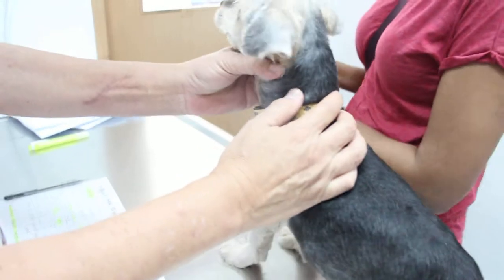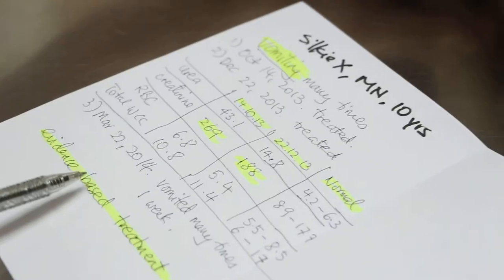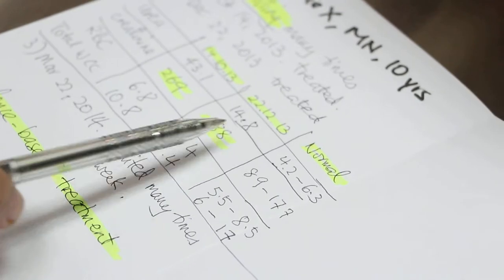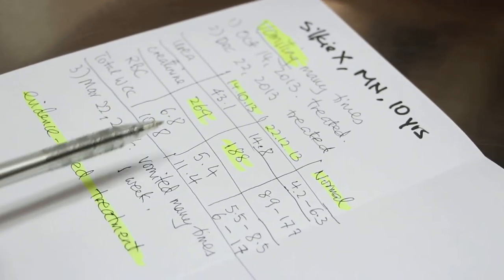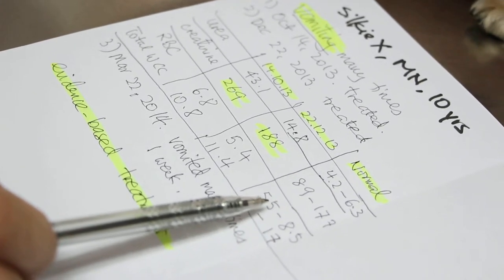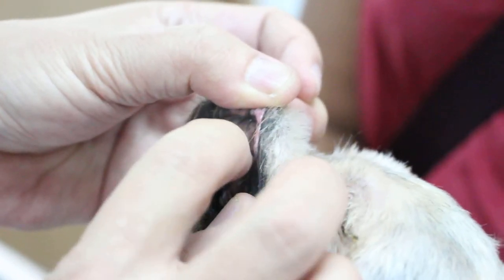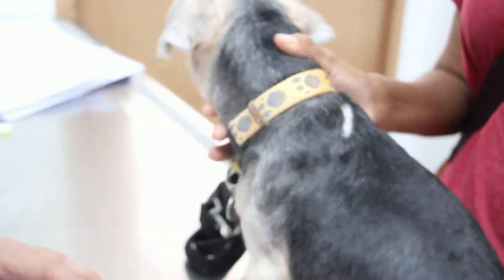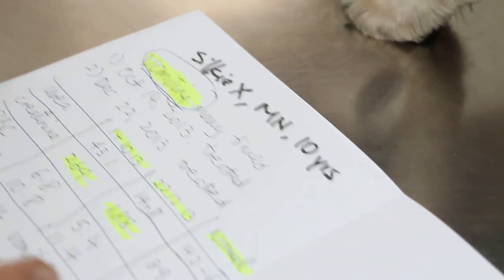A Terrier X vomits for the 3rd time. Practise- evidence-based treatment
This video is to teach my assistant the importance of practising evidence-based treatment. The Terrier X vomits for the past 7 days for the 3rd time today Mar 22, 2014. He had similar episodes of vomiting in Oct and Dec 2013. The owner did not want another blood test, assuming this dog has kidney failure again. It may or may not be. Only the evidence of a blood test will let me know what is the correct diagnosis.